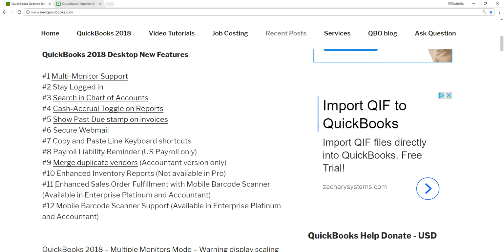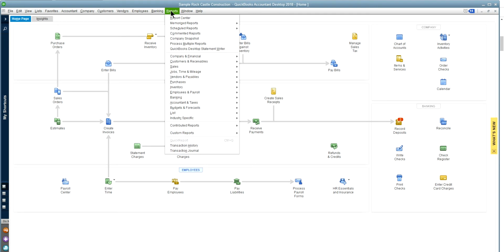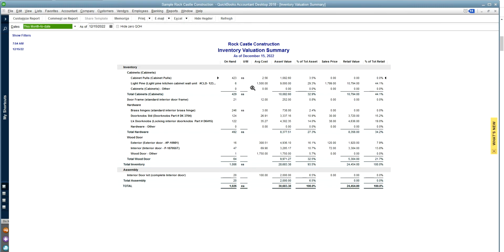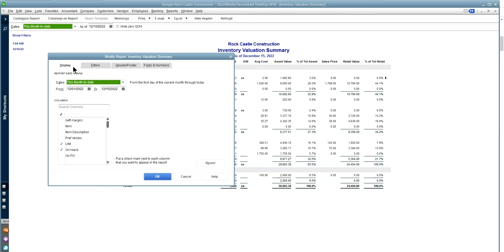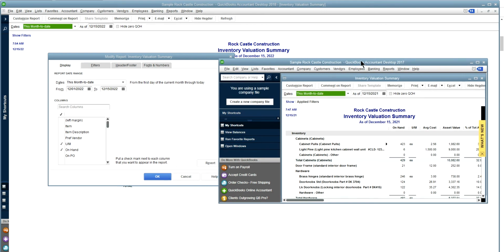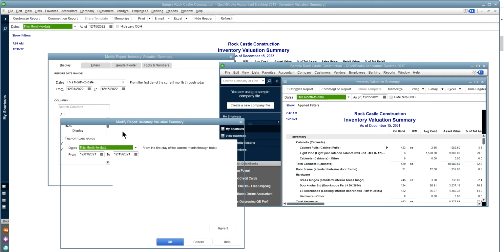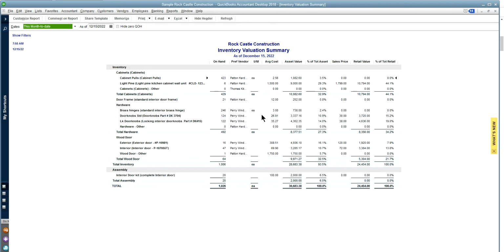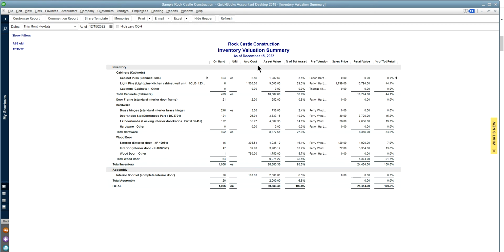QuickBooks 2018 Desktop New Feature - Enhanced Inventory Reports